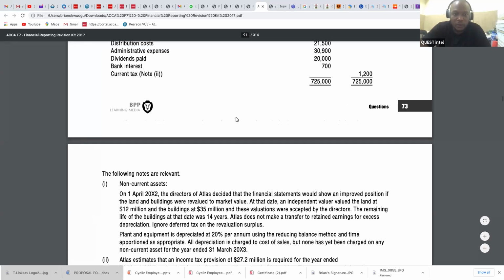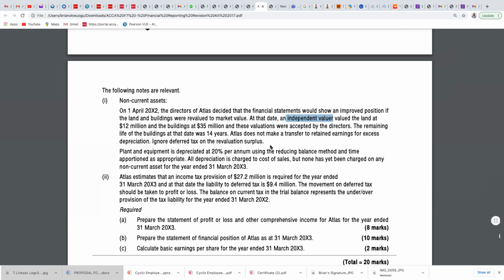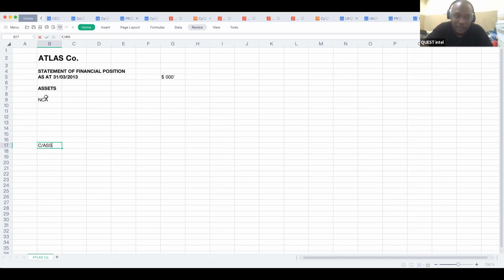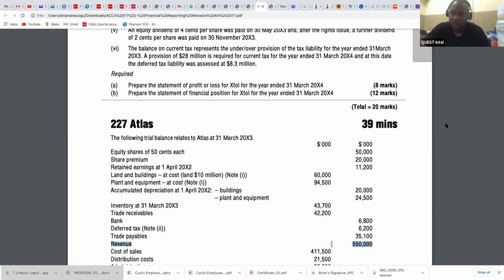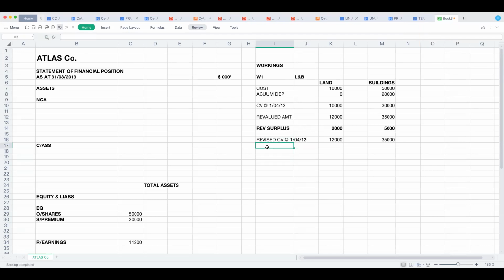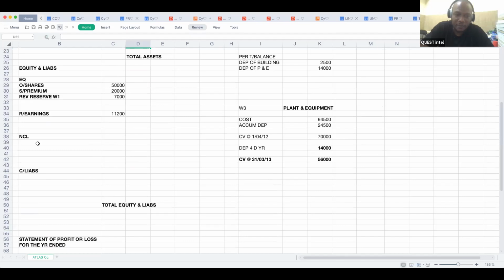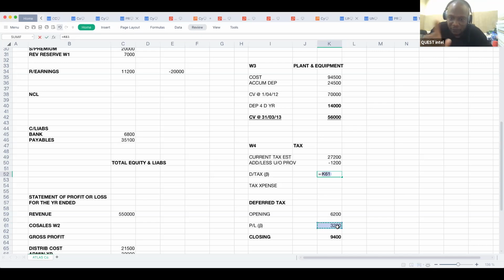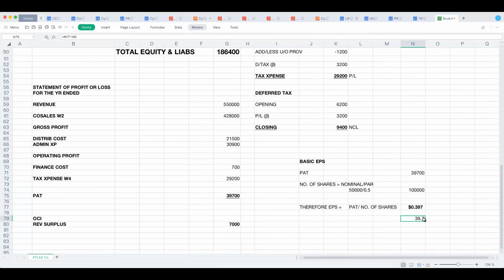ATLAS Co. PUBLISH ACCOUNTS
ACCA VIDEOS
F7/ FINANCIAL REPORTING VIDEOS
Detailed Solutions
QUESTintel
Okwuogu Brian M.